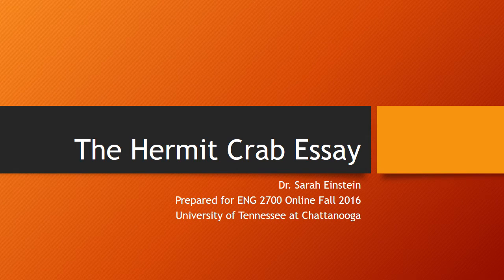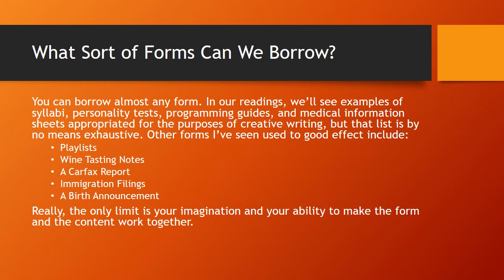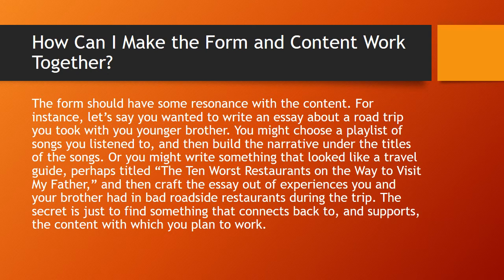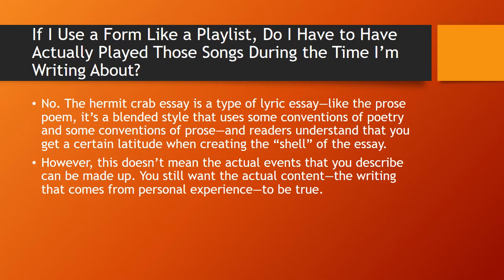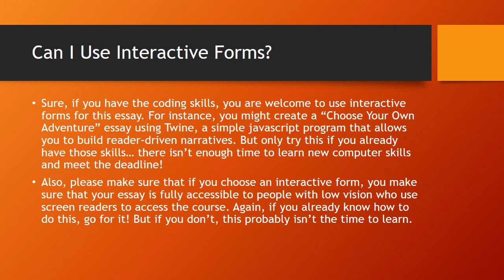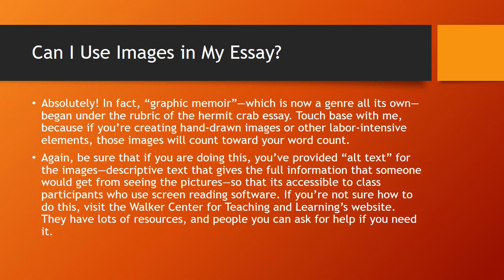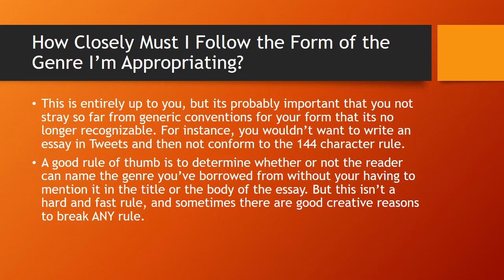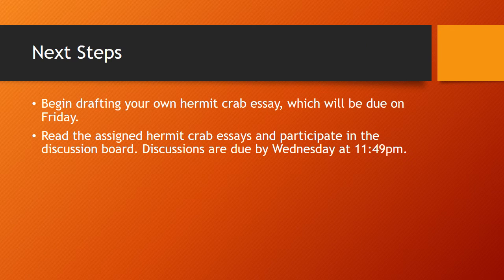The Hermit Crab Essay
For ENGL 2700 at the University of Tennessee at Chattanooga
Please do not reuse without permission